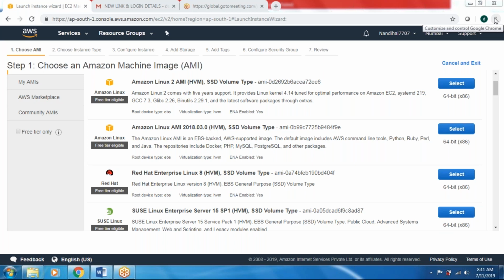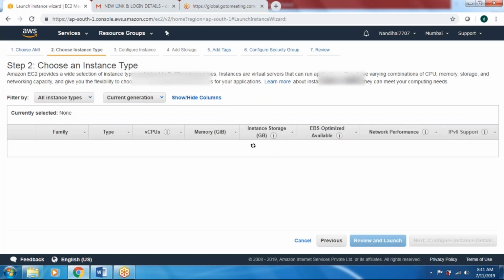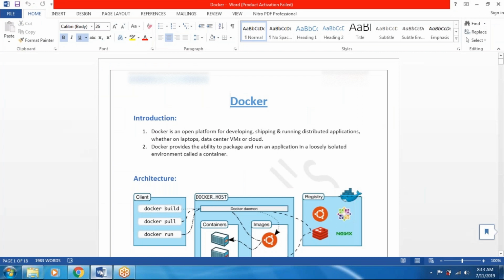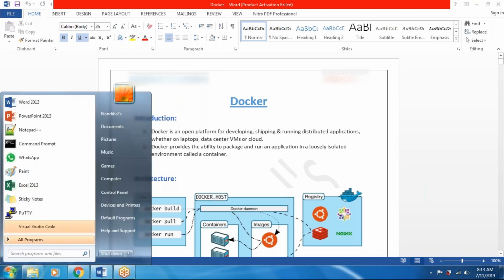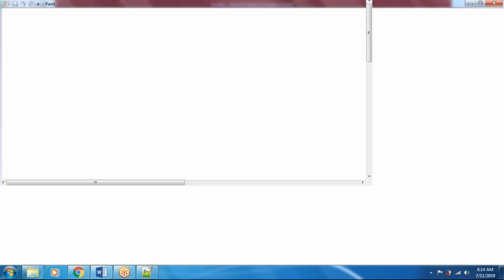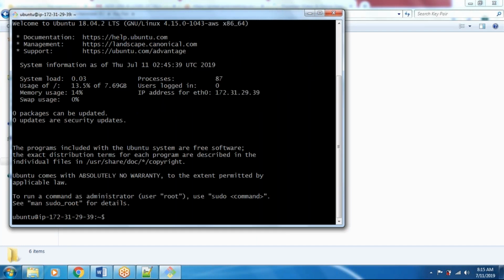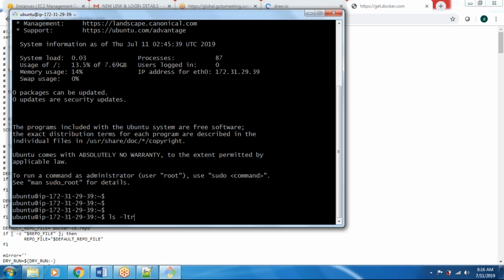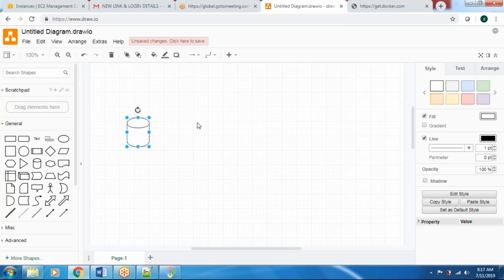What is DevOps? | Introduction to DevOps | Docker - 1| Onlineit tutorials